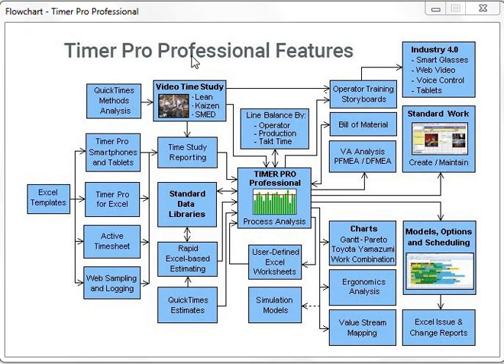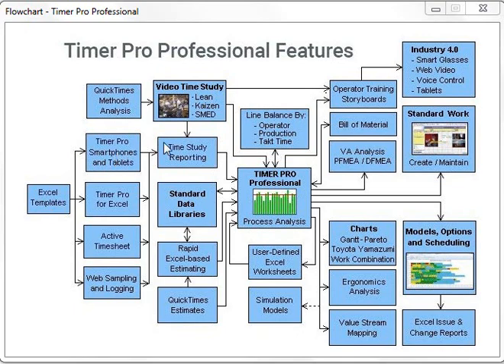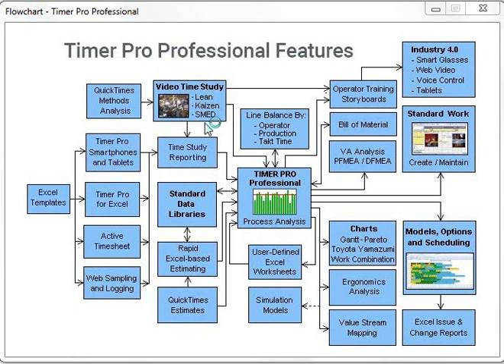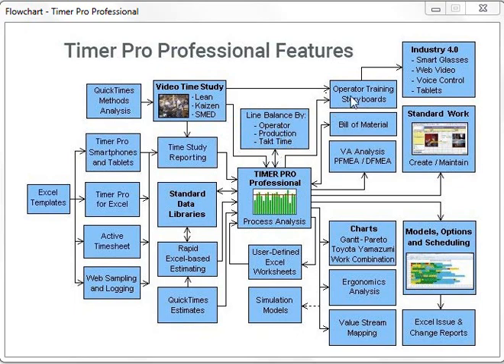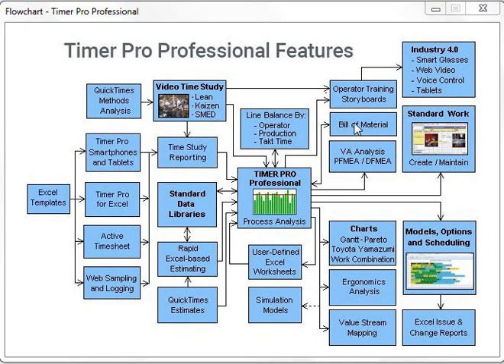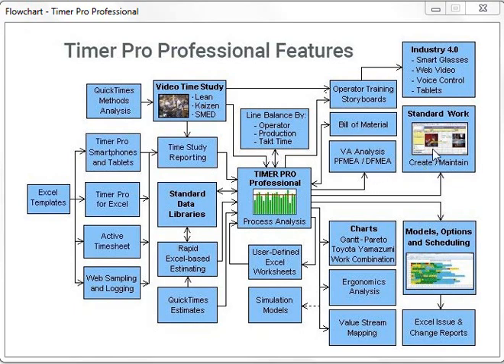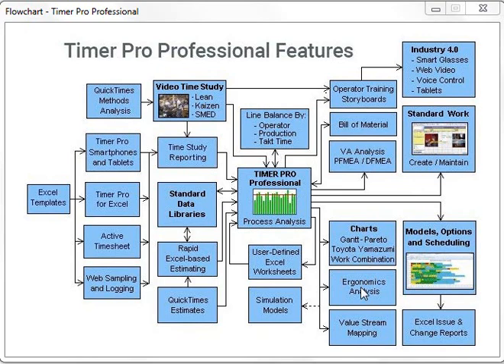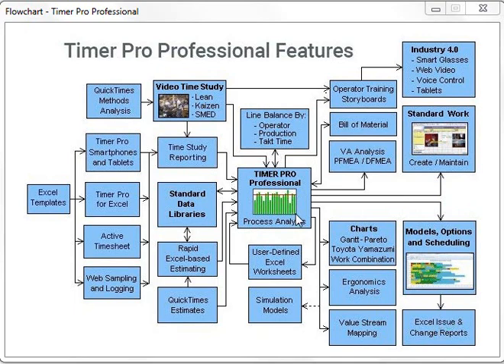Overview Flowchart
Timer Pro - Element Groups and Options